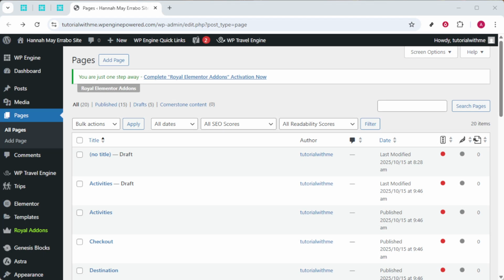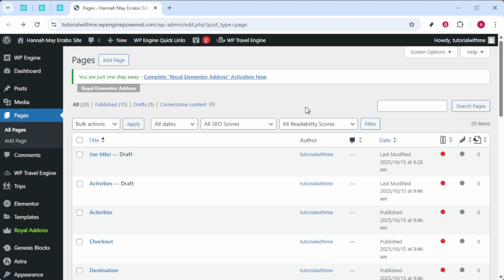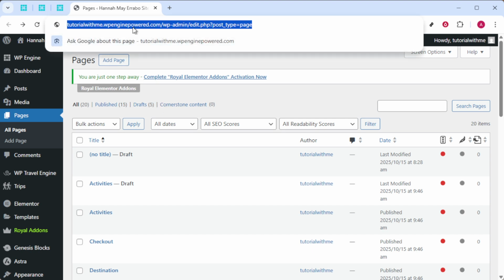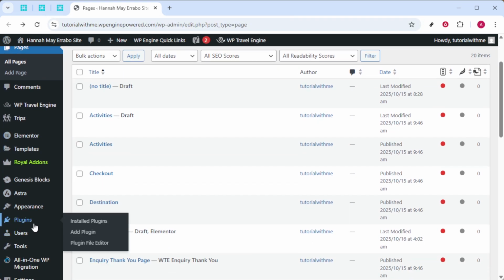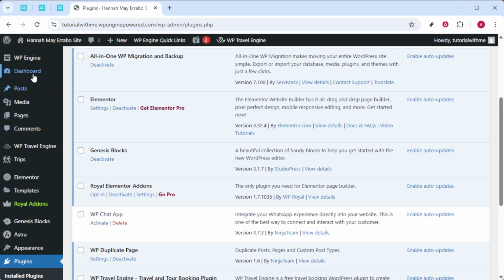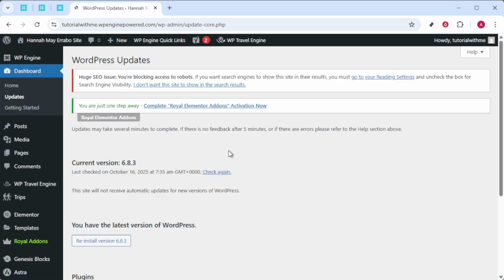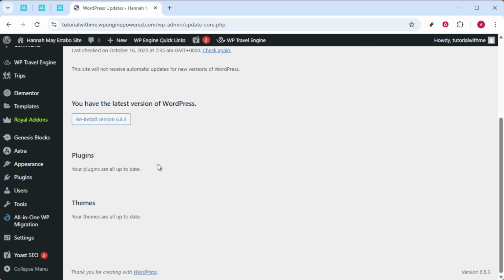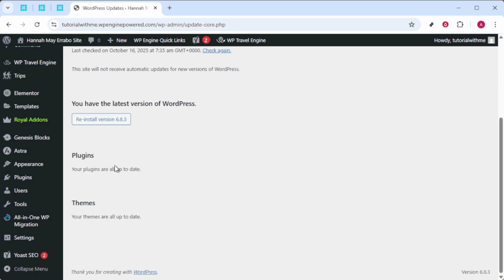How To Create Search Form In Wp Travel Engine Plugin (2025)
Learn how to create a custom search form in the WP Travel Engine plugin (2025)! This step-by-step tutorial shows you how to add and customize a search form for trips, destinations, or activities in WordPress. Perfect for beginners who want to make it easier for visitors to find the best travel packages on their WP Travel Engine website.